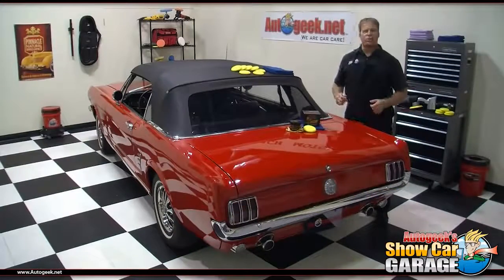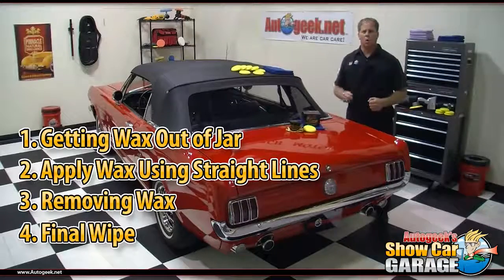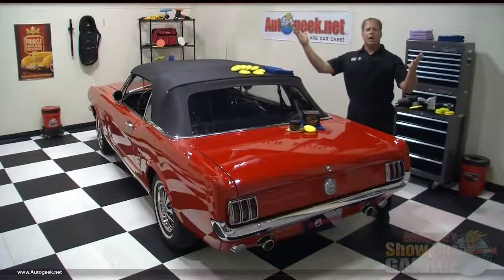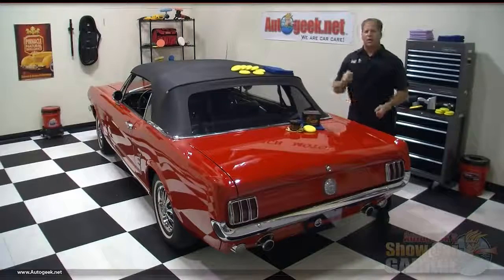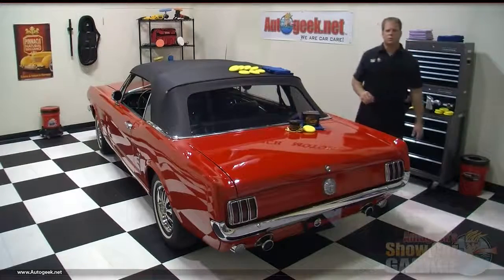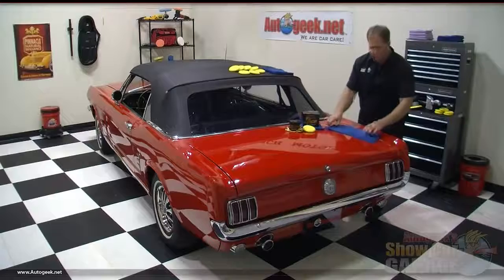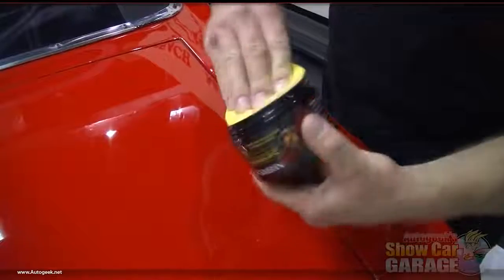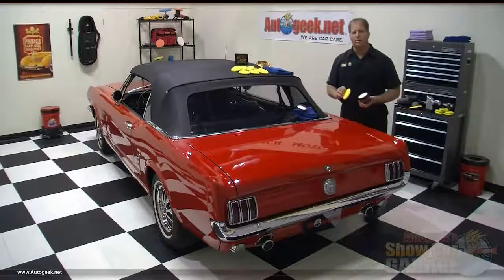FlyBHP - How to Apply a Carnauba Wax using the Straight Line Technique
This video describes how to apply carnauba wax using the straight line technique.